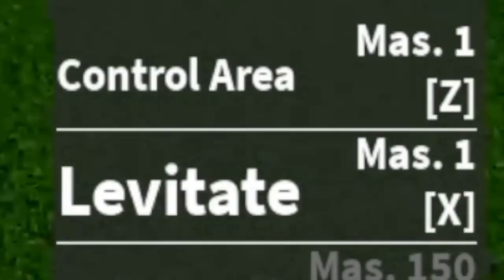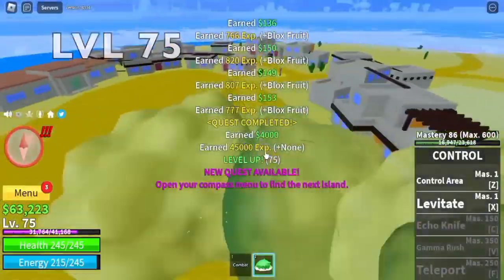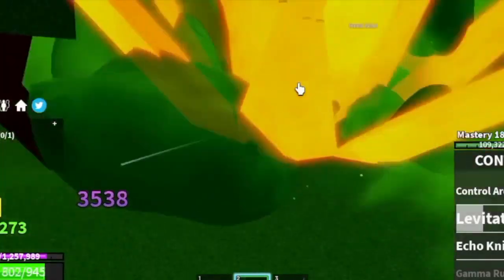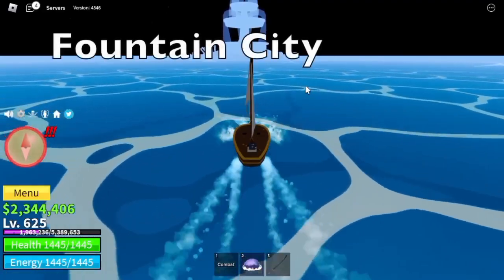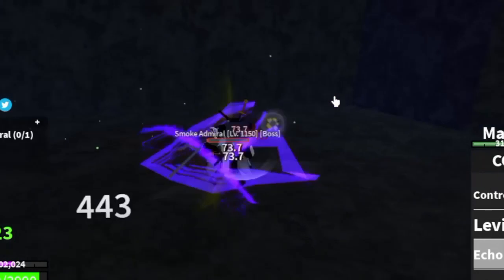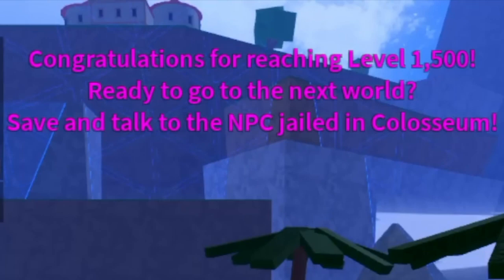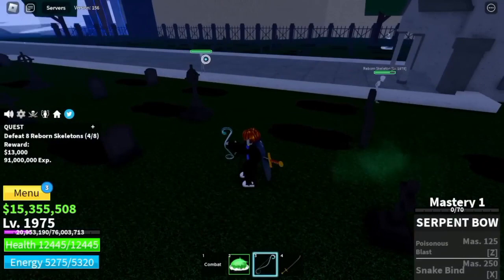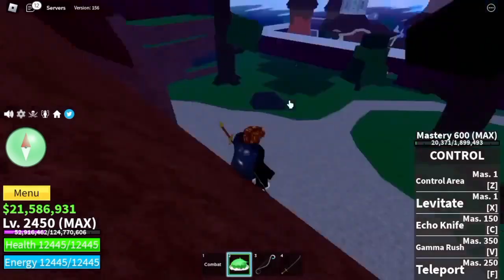Noob To Max using Control Fruit in Bloxfruit You Should watch this